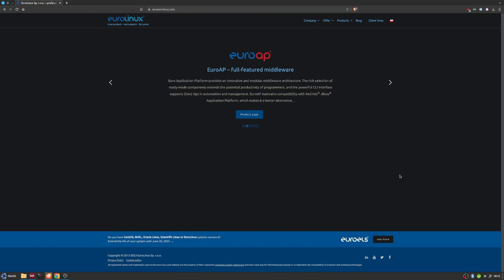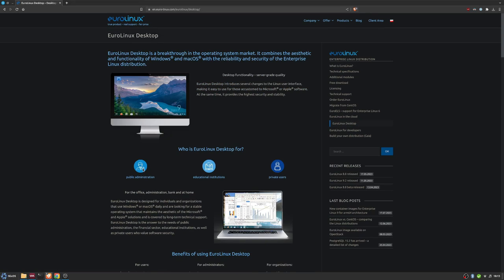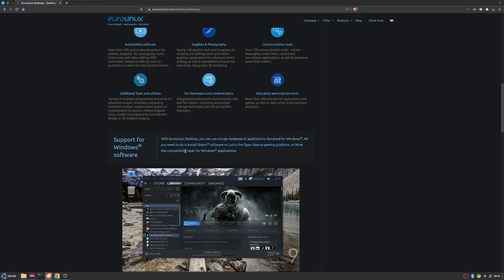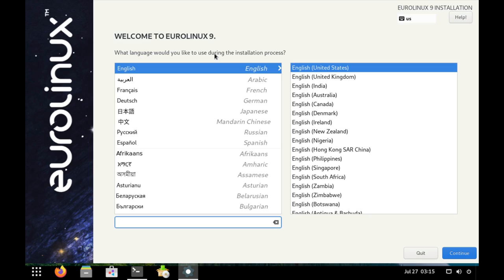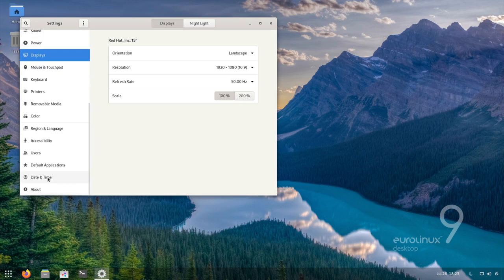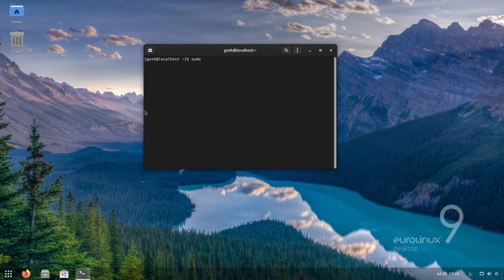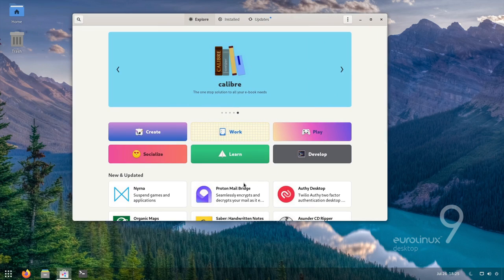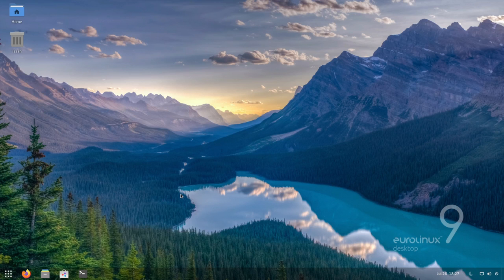EuroLinux Desktop - A enterprise grade desktop OS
Taking a look at a RHEL based desktop distribution!

# Tags!